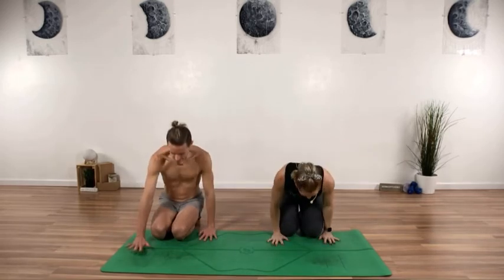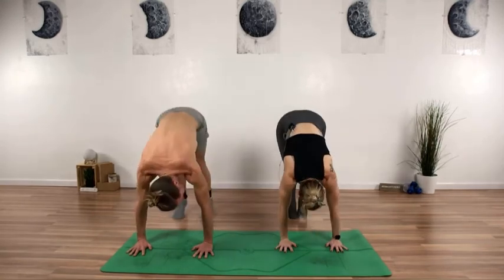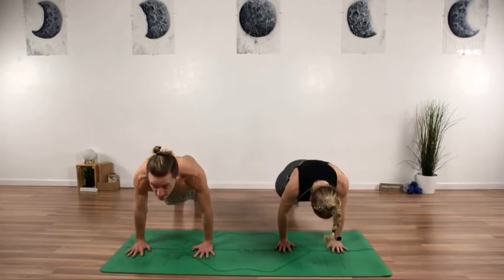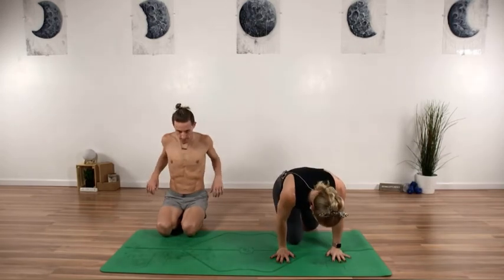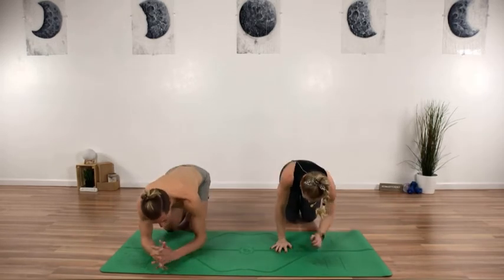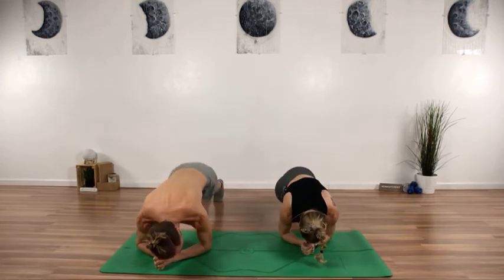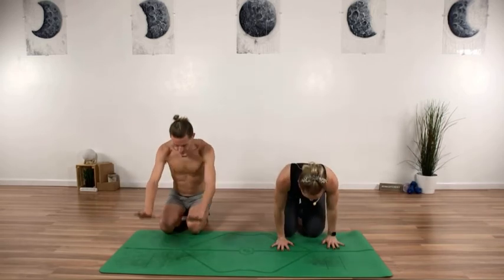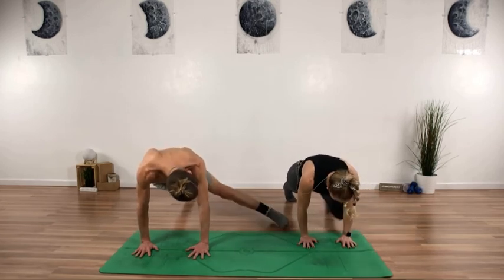Deep core CHALLENGE DAY 19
Hey DOMA Fam, welcome to this deep core activation! Grab a pair of socks, sliders or even paper plates for this fast burn!